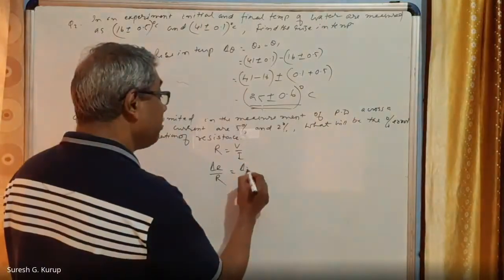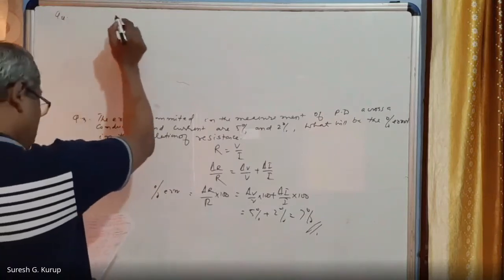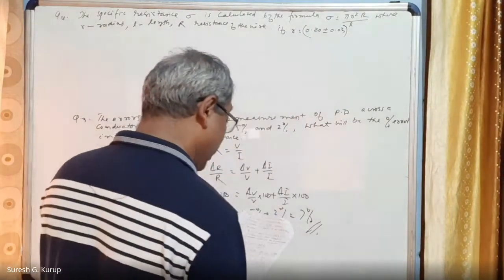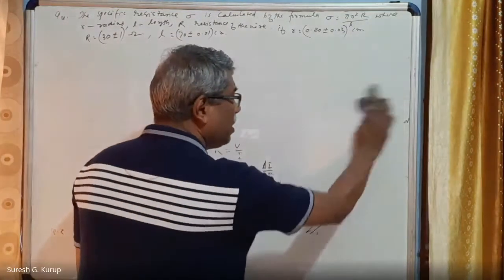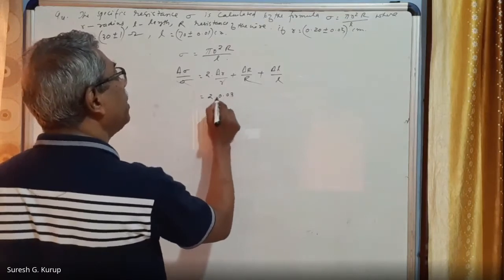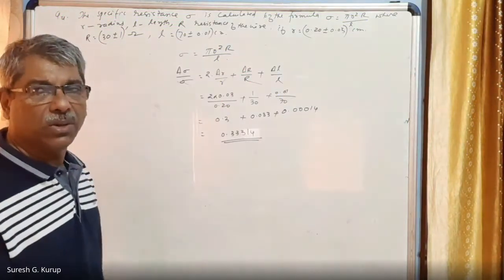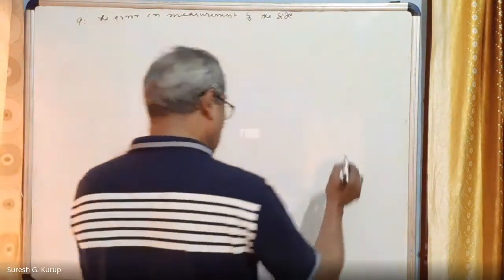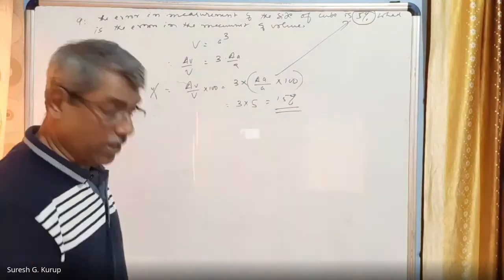Lecture 10 part 2